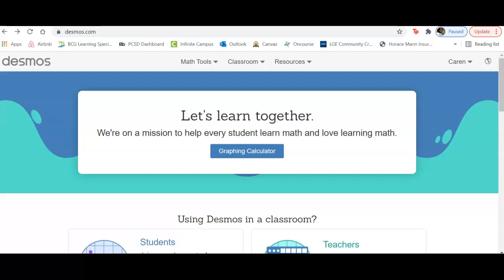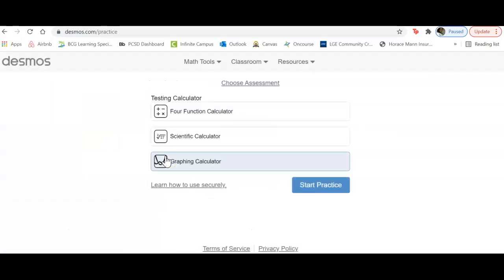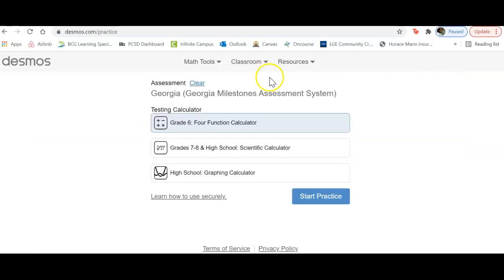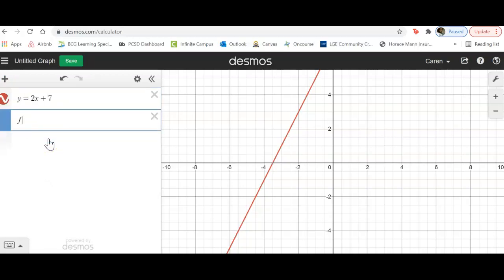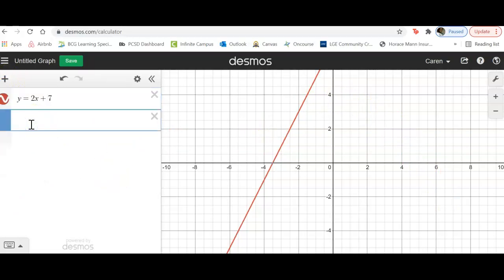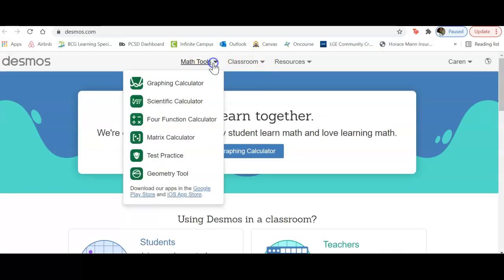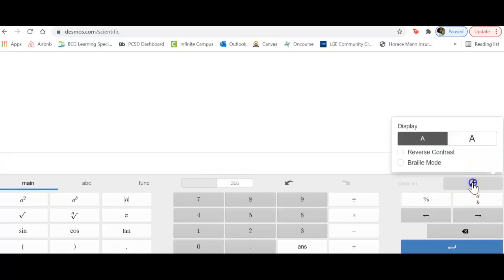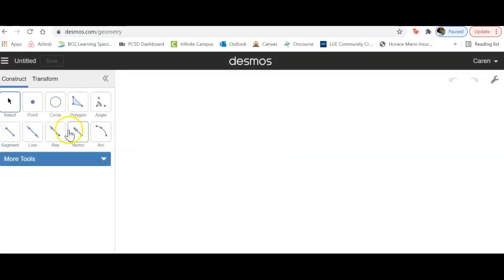Using the Math Tools in Desmos part 1